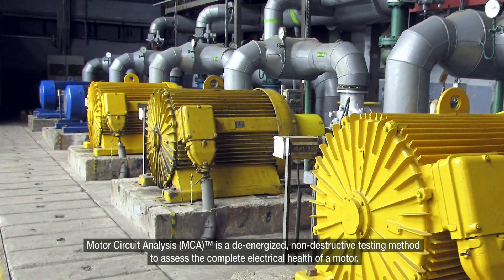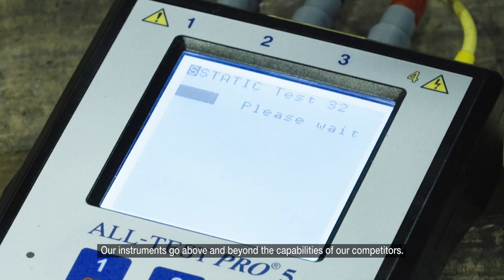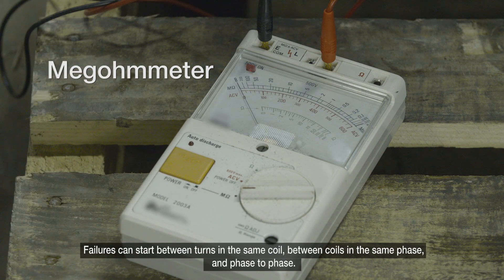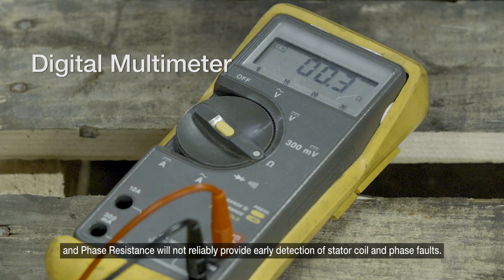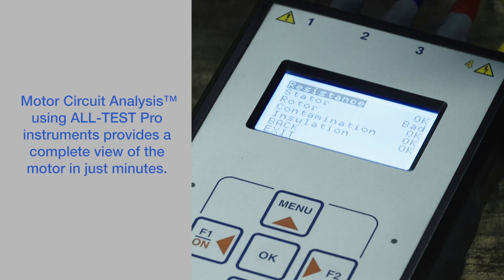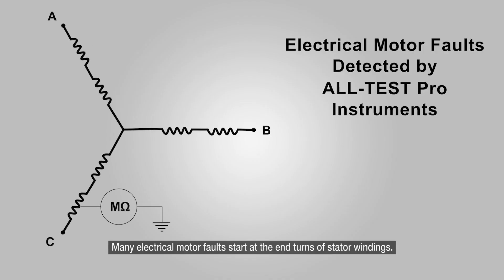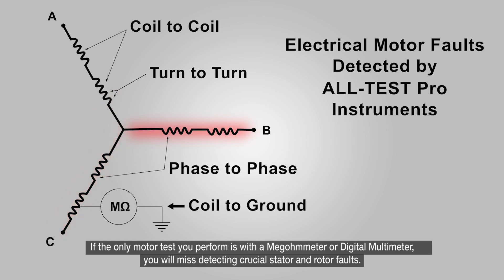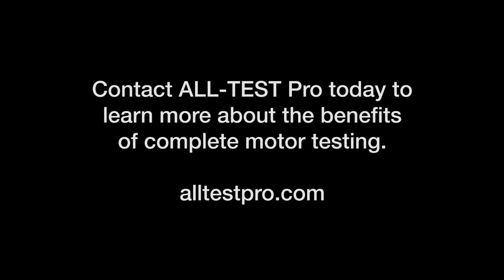Motor Circuit Analysis (MCA™) Outperforming the Megohmmeter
MCA™ using ALL-TEST Pro instruments provides a complete view of the motor in just minutes.
Motor Circuit Analysis is a deenergized, non-destructive testing method to assess the complete electrical health of a motor.
It can be initiated from the motor starter, motor drive or directly at the motor.
ATP offers accurate, safe and fast motor testing.  Our instruments go above and beyond the capabilities of our competitors.  Traditional Megohmmeter testing will only detect faults to ground.  However, not all motor electrical stator winding failures begin as ground faults.  Traditional multimeter testing is unable to detect small resistance unbalance and phase resistance will not reliably provide early detection of stator coil and phase faults.